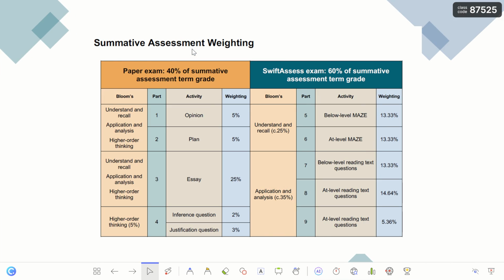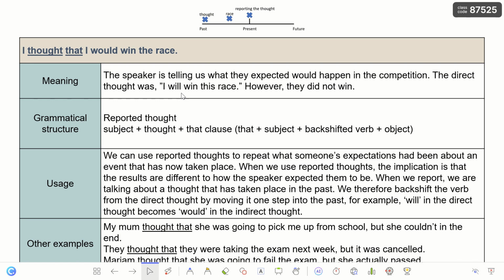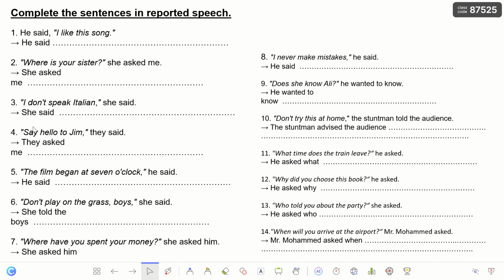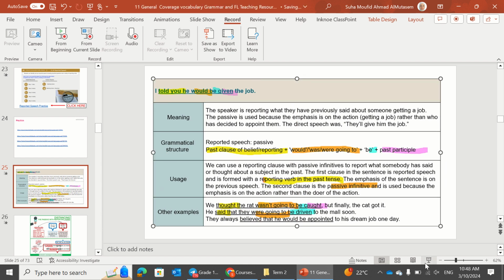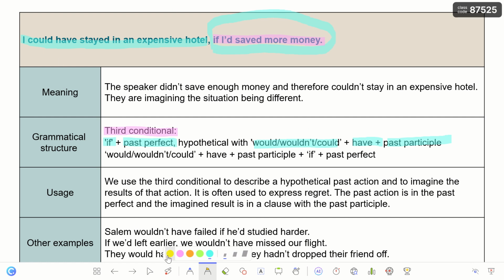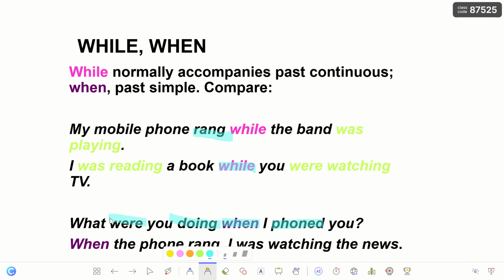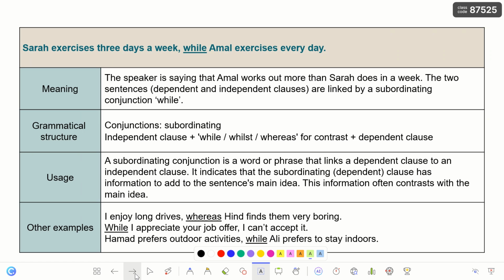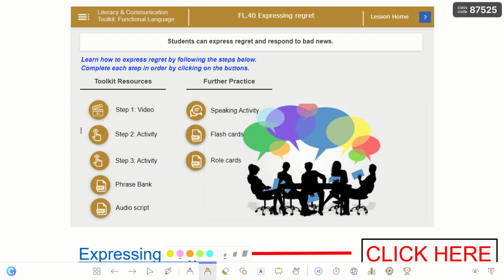مراجعة هيكل اللغة الانجليزية للصف الحادي عشر عام ( مفردات وقواعد ) للفصل الدراسي الثاني 2023-2024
End of Term Revision Material ( Vocabulary, Grammar and Functional Language) - Term 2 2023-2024